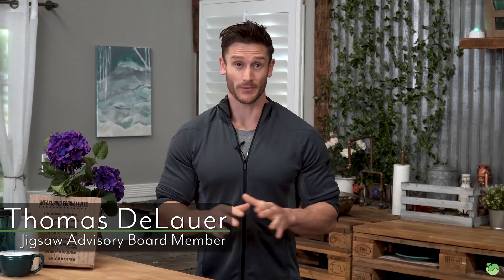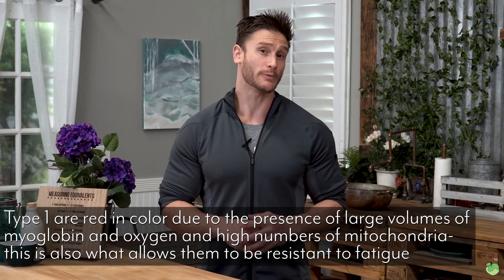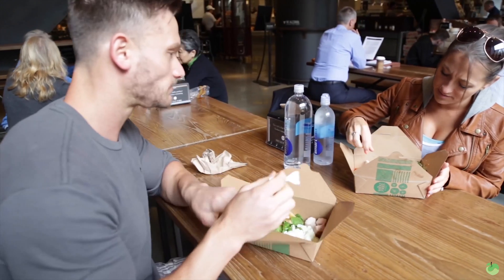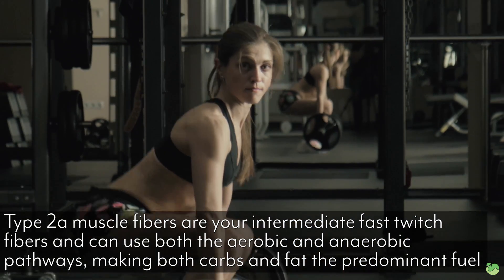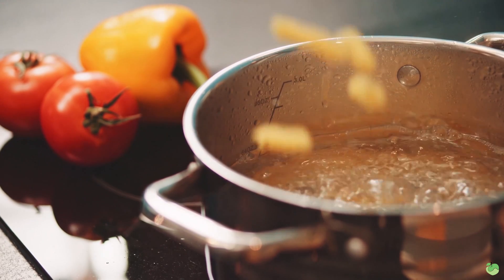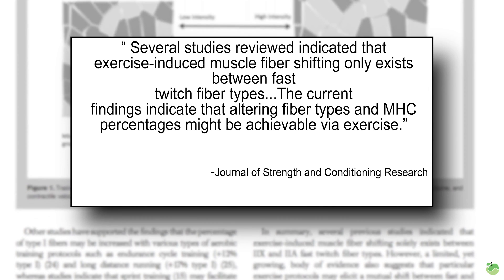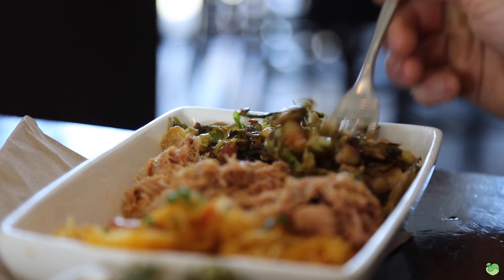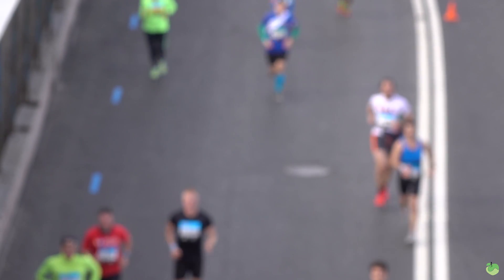3 Types of Muscle Fiber in your Body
Want to get the most out of your workouts? Then you might want to know  what types of muscles you are activating.

Thomas DeLauer breaks down the differences between the three types of Muscle Fiber on the latest

Make sure you are meeting the RDI 400mg of Magnesium per day with Jigsaw's MagSRT™ – America's #1 Time-Release Magnesium Supplement